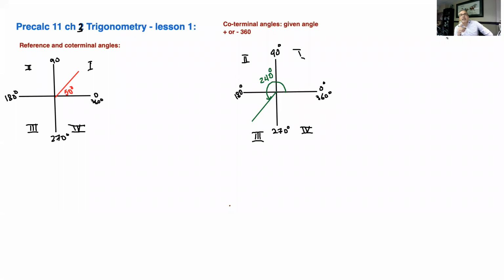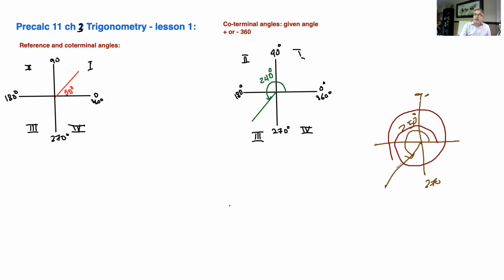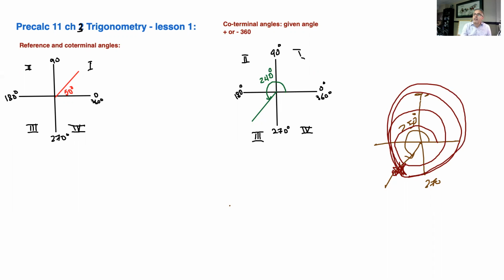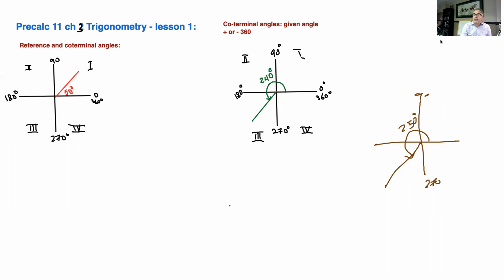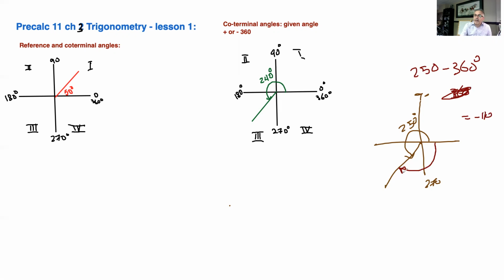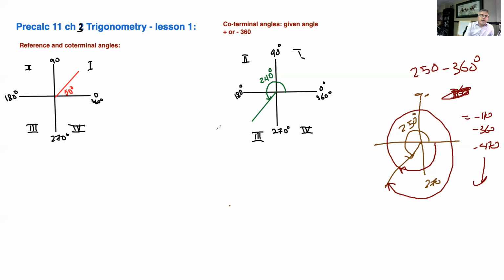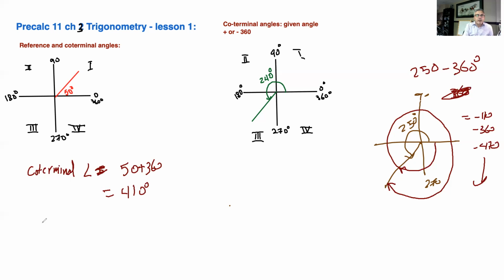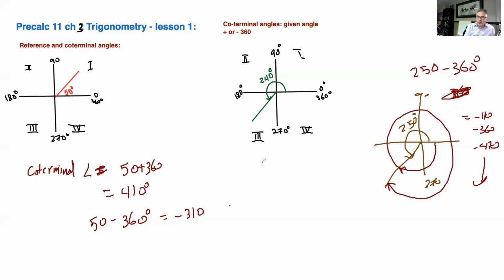How to Find Co-Terminal Angles in Degree measure?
Trigonometry: How do we find co-terminal angles? +n360
How to solve trig functions in radians by factoring. All Students Take Calculus. The CAST rule.